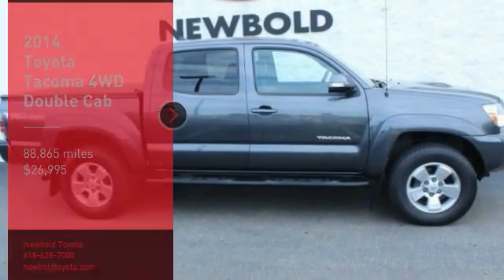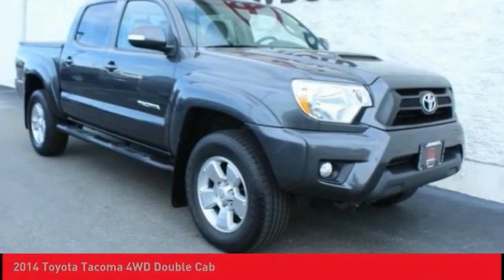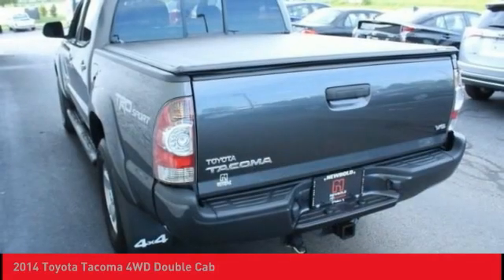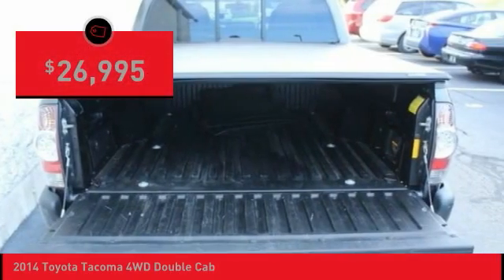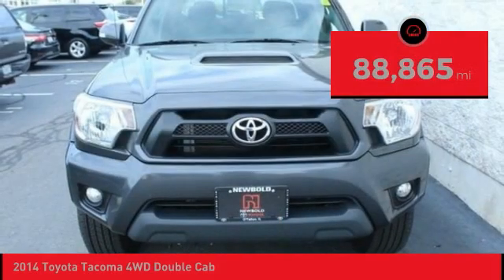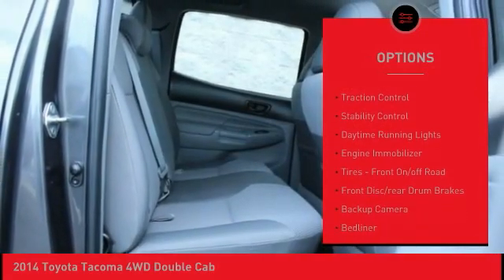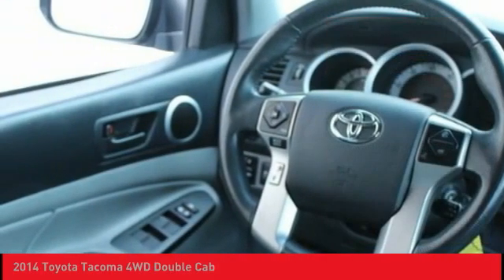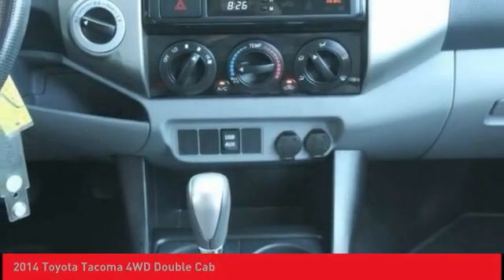2014 Toyota Tacoma O'Fallon IL T20987A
2014 Toyota Tacoma 4WD Double Cab

Newbold Toyota
1282 Central Park Dr

Magnetic Gray Metallic 2014 Toyota Tacoma V6 4WD 5-Speed Automatic 4.0L V6 EFI DOHC 24V 4WD, 115V/400W Deck Powerpoint, 130 Amp Alternator, 17 x 7.5 Alloy Wheels, 7-Pin Connector w/Converter, Bilstein Shocks, Class IV Hitch, Color-Keyed Bumpers, Cruise Control, Dual Sunvisors w/Mirrors & Extenders, Exterior Mirrors w/Turn Signal Indicators, Fabric Seat Trim (FL), Front Fog Lamps, HD Radio, a Heavy-Duty Battery for those cold mornings, Metallic Tone Instrument Panel Trim, Privacy Glass, Radio: Entune Audio Plus, Remote Keyless Entry System, SiriusXM Satellite Radio, Sliding Rear Window, Sport Seats, Sport Suspension, Steering Wheel Audio Controls, Supplemental Oil Cooler, Tailgate-Handle Integrated Backup Camera, Towing Package, TRD Sport Graphics, TRD Sport Package, Variable Speed Wipers.brbrRecent Arrival! Odometer is 12502 miles below market average!brbrbrAwards:br * 2014 KBB.com Best Resale Value AwardsbrHere at Newbold Toyota, we aim to be the number one automotive solution for Toyota drivers throughout O'Fallon, Edwardsville, Highland, St. Louis, Shiloh IL and Belleville IL. We accomplish that goal by offering a vast array of vehicles, no-stress auto financing and exceptional car service and repairs. That way, you can take care of your many automotive needs all under one roof! You'll have your choice among our inventory of safety-conscious, dependable and family-friendly used models.Take the time to visit our O'Fallon showroom to get behind the wheel of our current selection of Certified Pre-Owned Toyota models and used cars from top automakers. Regardless of make or model, each used vehicle has been thoroughly inspected to guarantee its quality to drivers like you! Whatever your needs or budget, a perfect new or car always awaits at Newbold Toyota proudly serving drivers in O'Fallon, Edwardsville, Highland, St. Louis, Shiloh IL and Belleville IL!brbrReviews:br * Choice of four-cylinder or V6 power; good four-cylinder fuel economy; many different configurations; standard touchscreen; convenient size; strong resale value. Source: Edmundsbr * If you're in the market for a compact truck your search should begin, and will likely end, with the 2014 Toyota Tacoma. Essentially, it will do most of what the larger trucks will do, and without the bulk, fuel consumption or cost. It deservedly tops the entire segment. Source: KBB.combr * The 2014 To